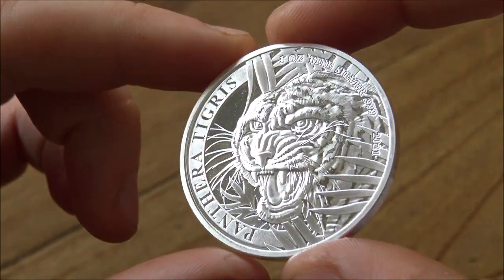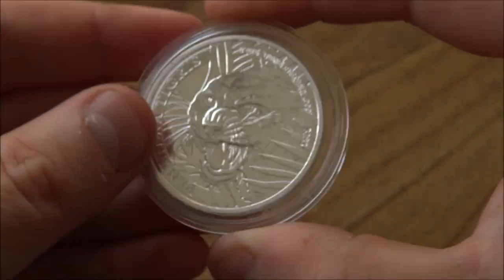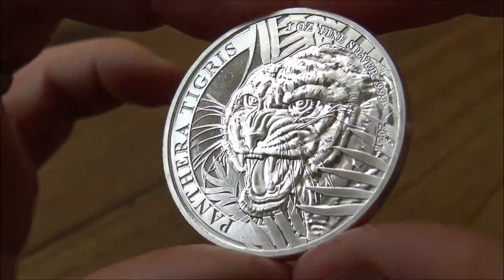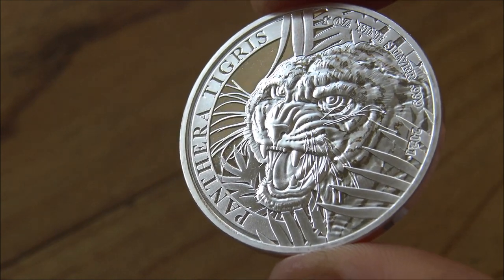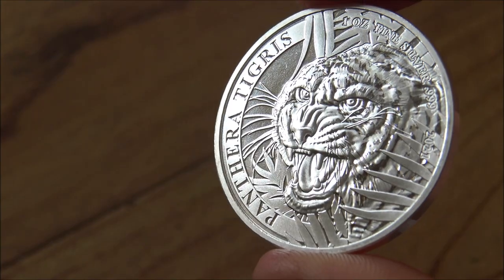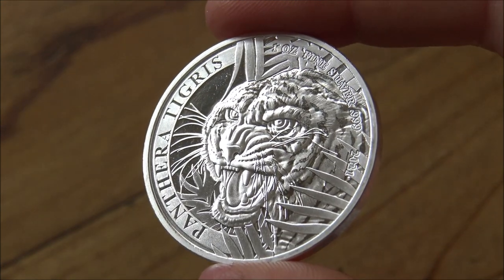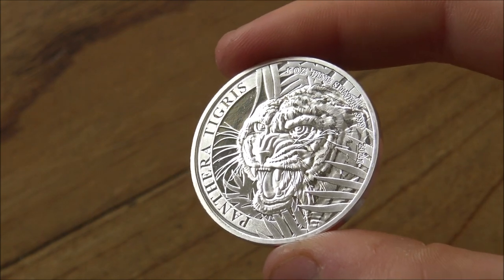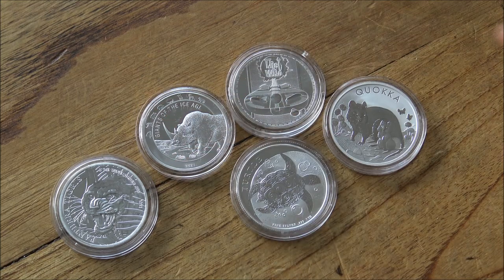Stunning Tiger Coin from Laos - Panthera Tigris 1 oz Silver!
I (Backyard Bullion) have been gifted this coin by Europa Bullion. This gift was in no means payment for a positive review and both Europa Bullion and myself agreed upon this before any gifts exchanged hands.

This review is my own opinion and is open, honest and fair. If you like this piece and would like to buy it having watching this video this is YOUR decision alone.